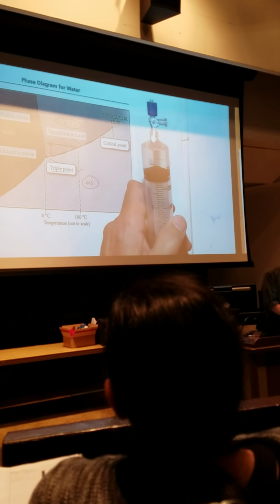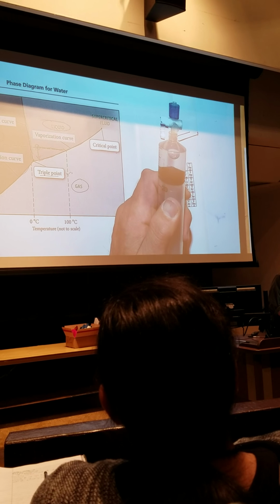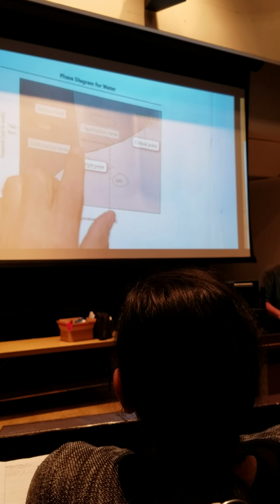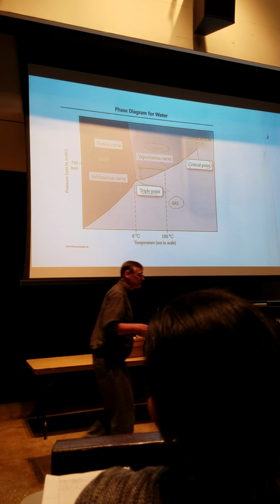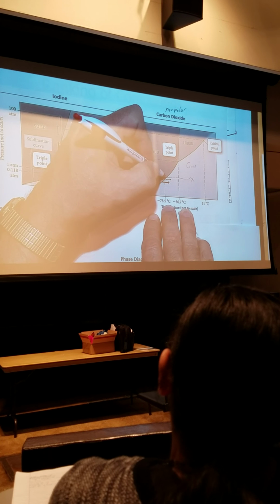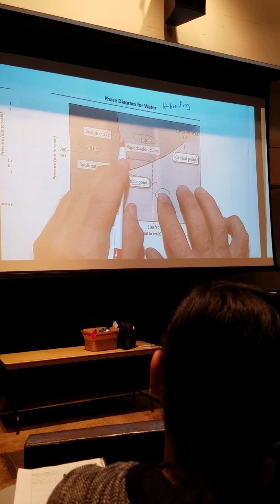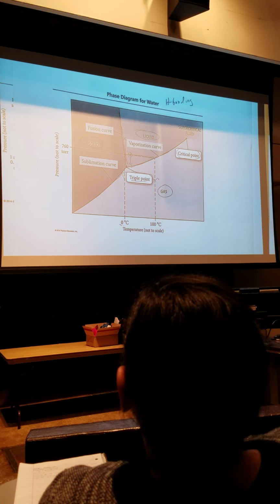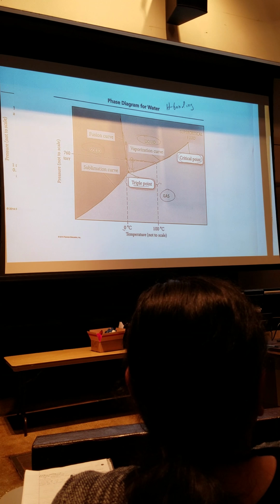In Lecture explanation of phases